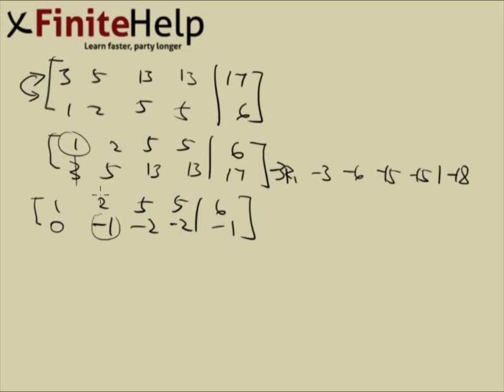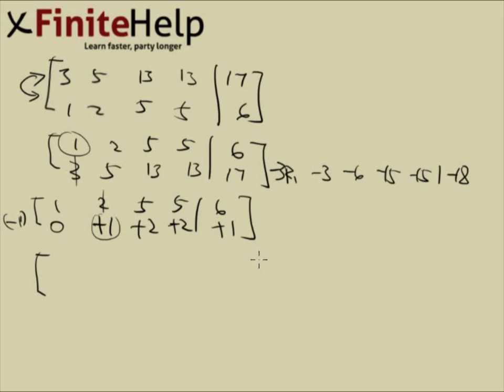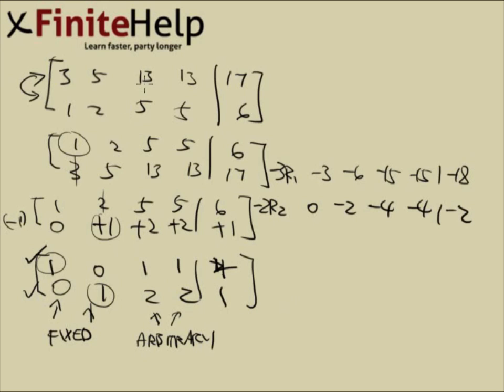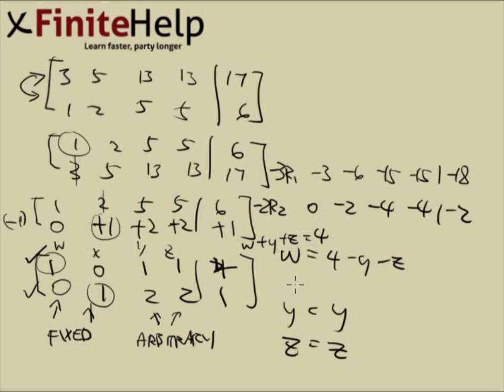Row reduction with two arbitrary variables - Finite Math